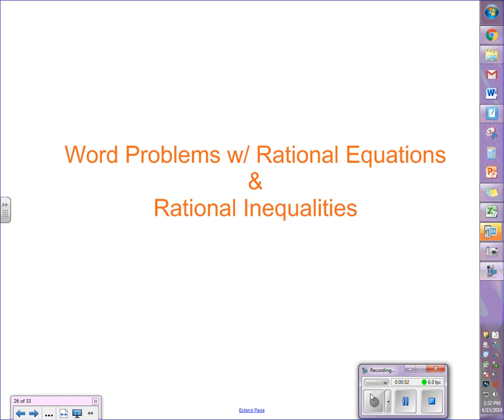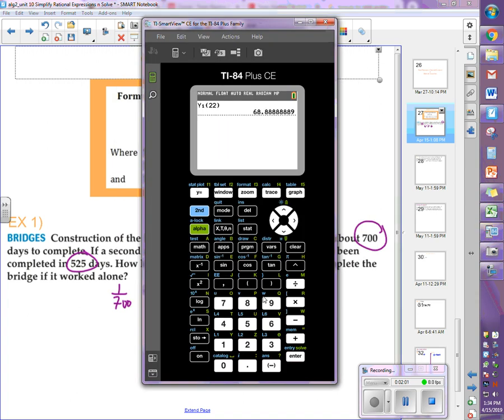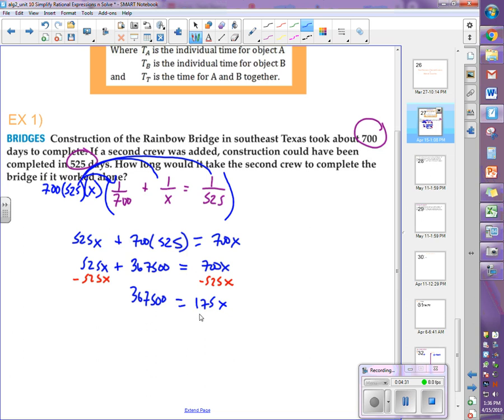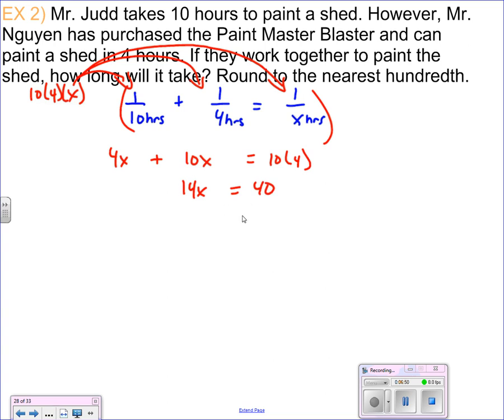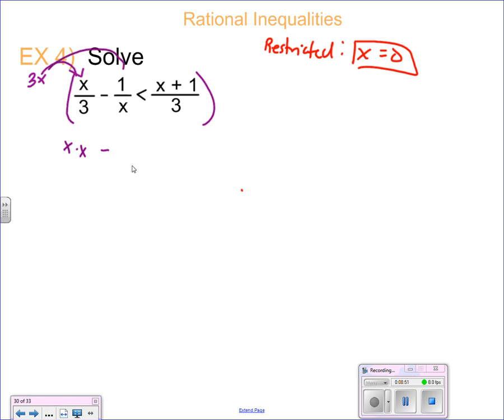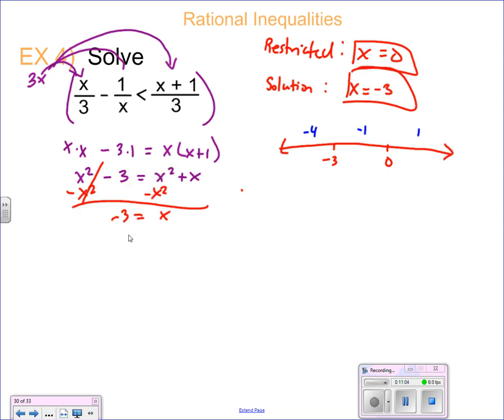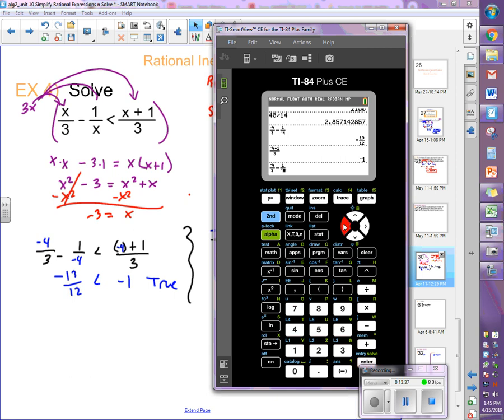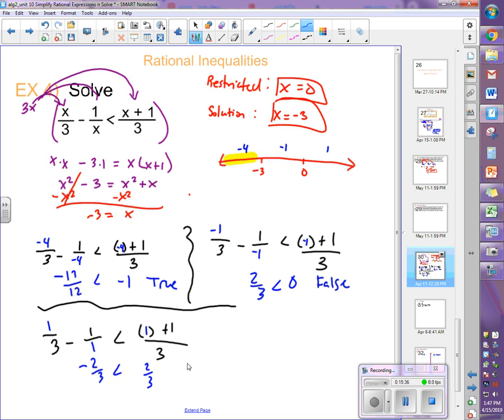Alg2 Unit 10 Day 5- Rational Inequalities